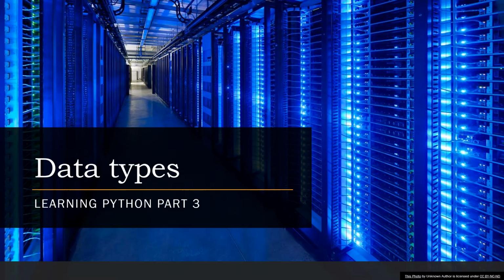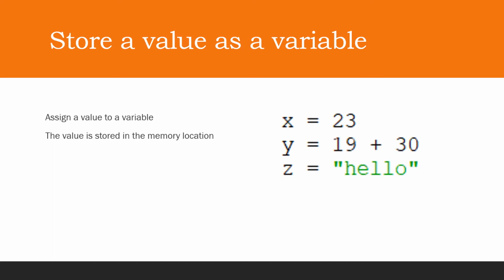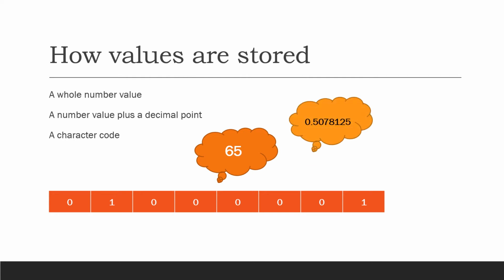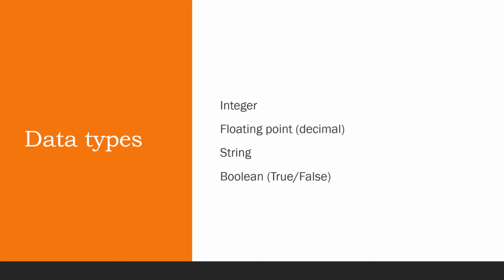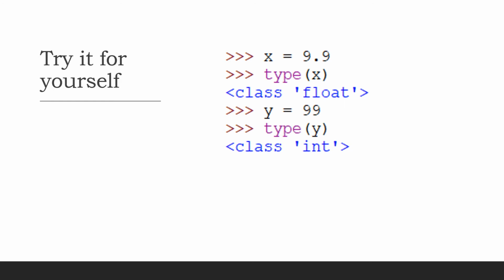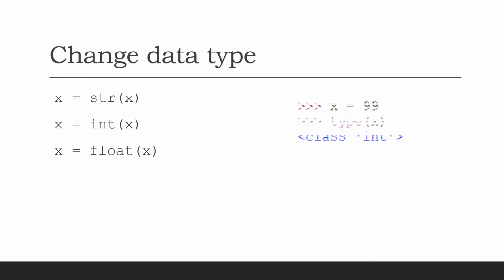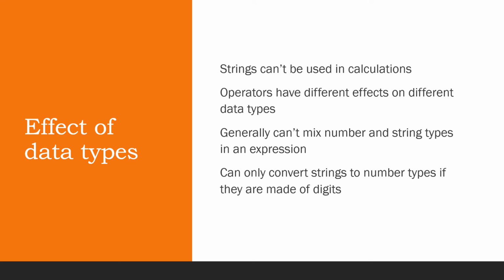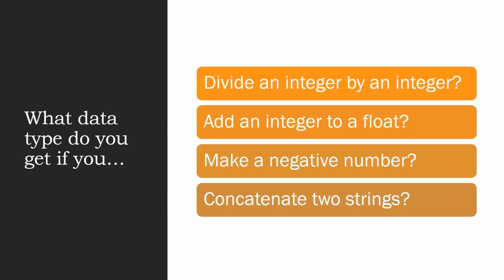03 Data types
In Lesson 3 you will learn how the computer saves data in different ways. These are the different 'data types'. You will learn to check and to change the data type of stored data.